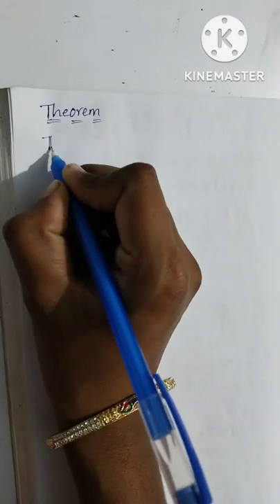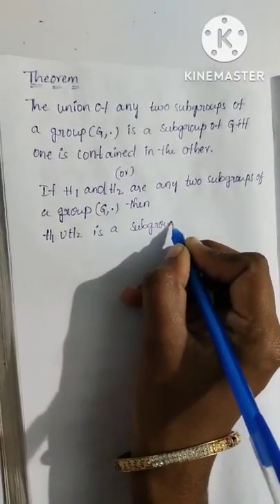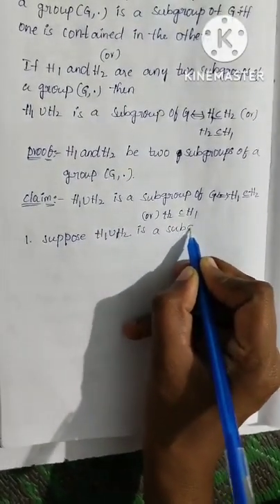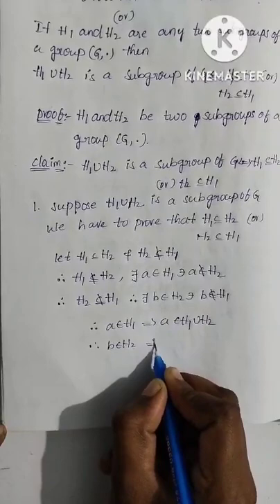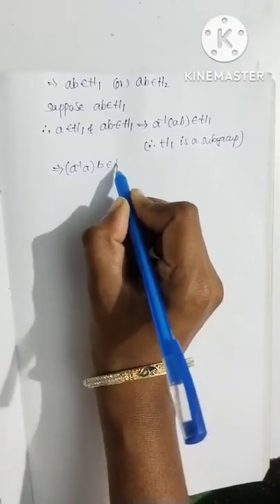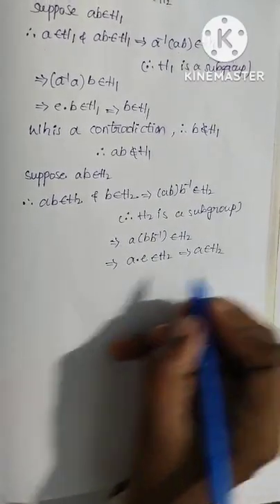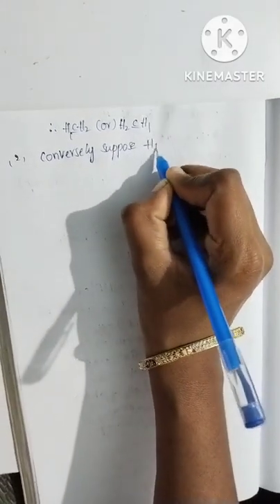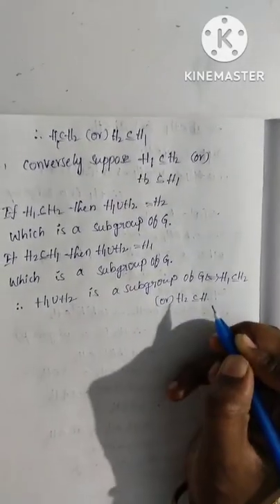The union of any two subgroups of a group